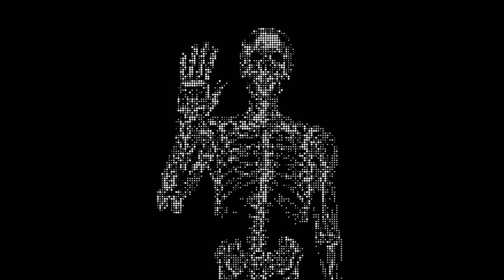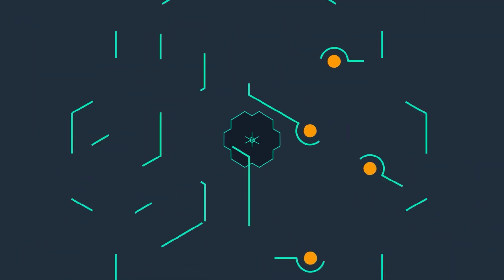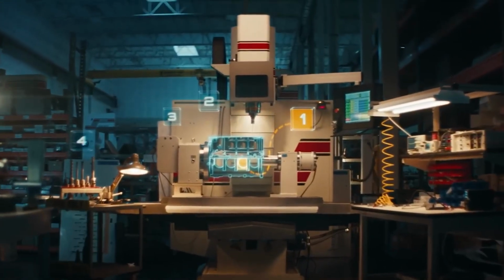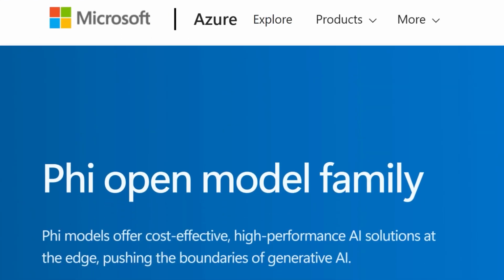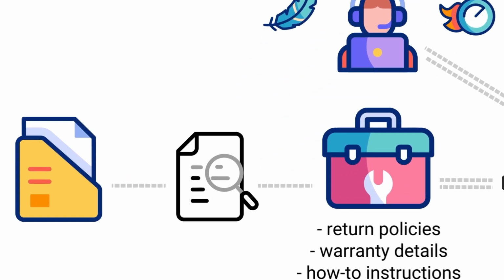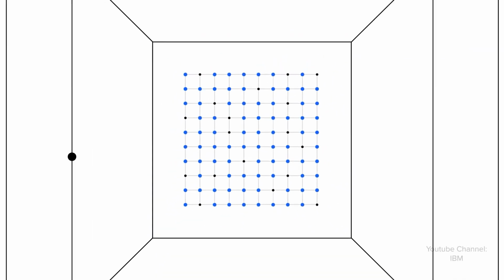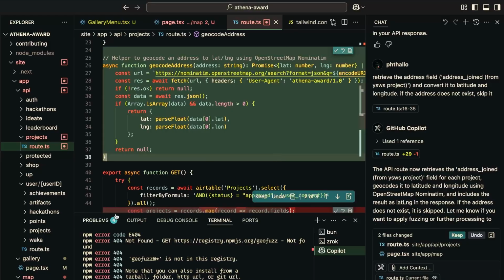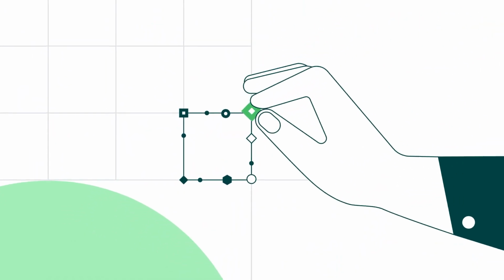How ChatGPT, Gemini, and Claude Shape Businesses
What’s everyone doing with AI? It feels like every other company has juiced their workflow with generative AI – and they’re crushing it! You hear about 90 percent time savings, 50 percent cost reductions, or even 200 percent growth. So... are you missing out?

00:00 Intro
02:15 Stages of adoption
04:08 Foundation models
06:40 Knowledge retrieval
08:30 AI agents
10:53 Operation scaling
13:09 Downsides and considerations

Sources:
[ 1 ]